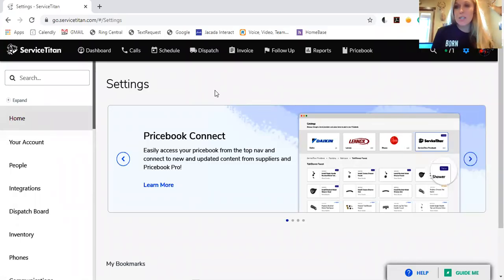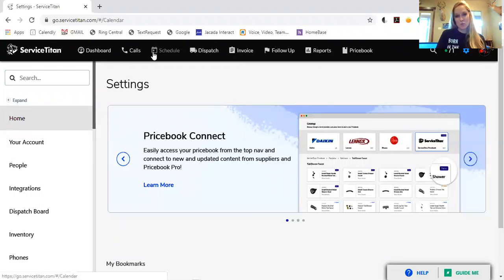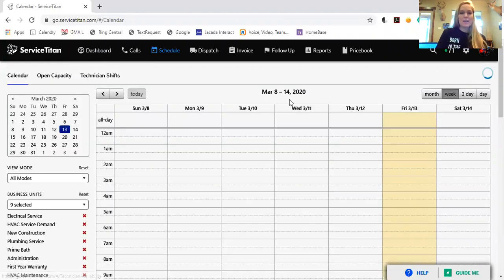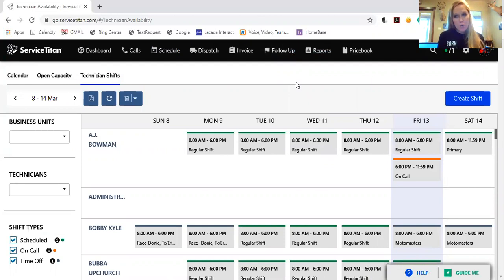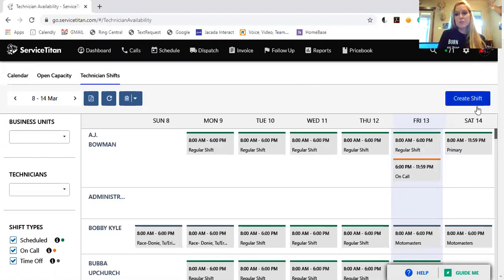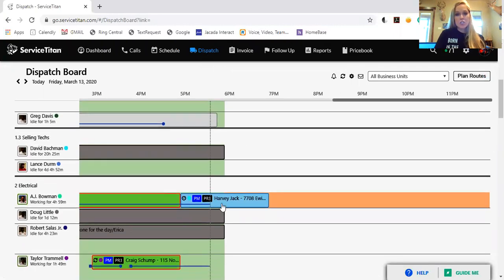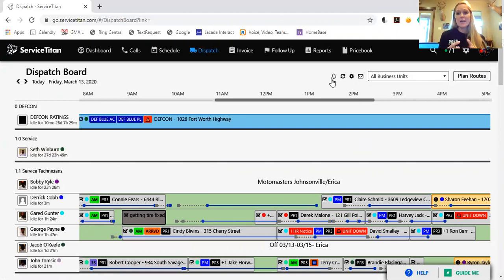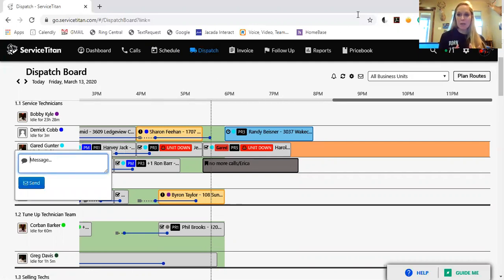Move your On Call Schedule onto your Service Titan Board